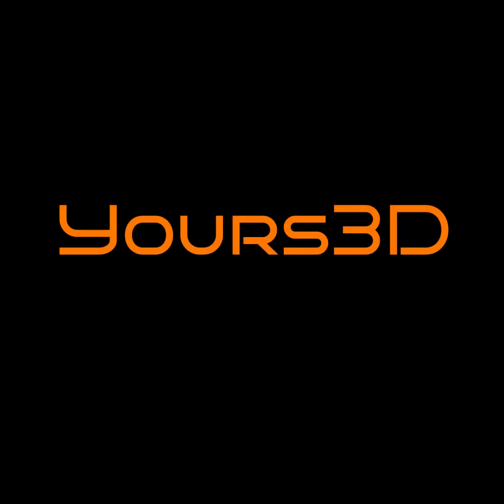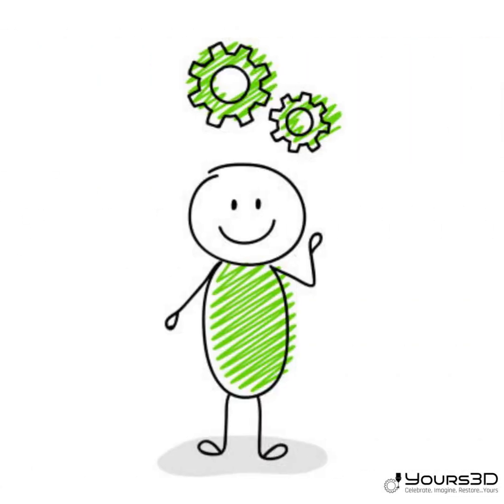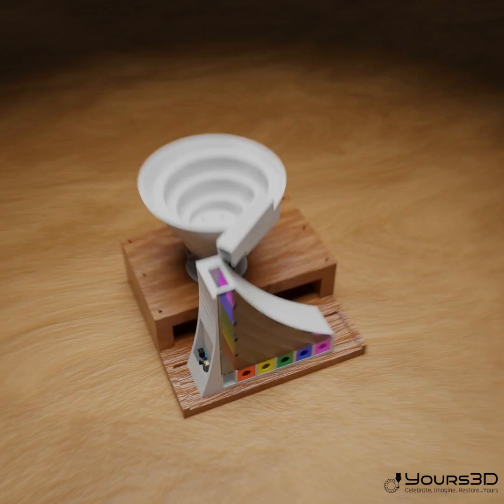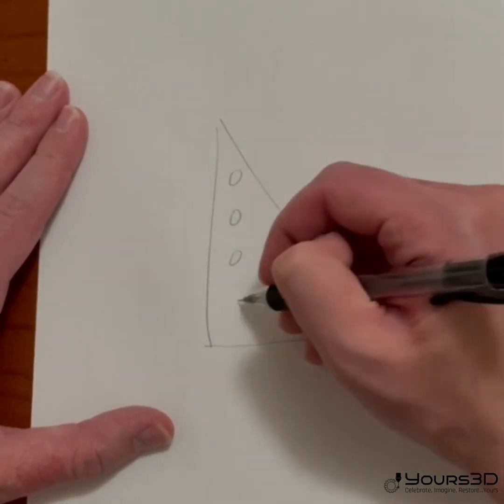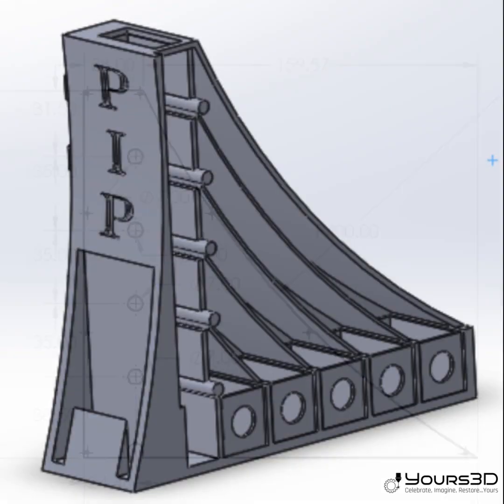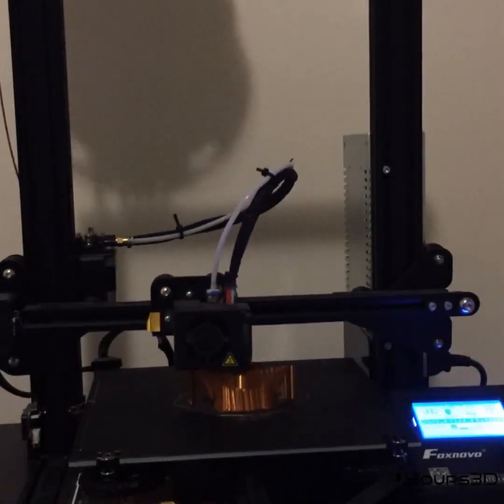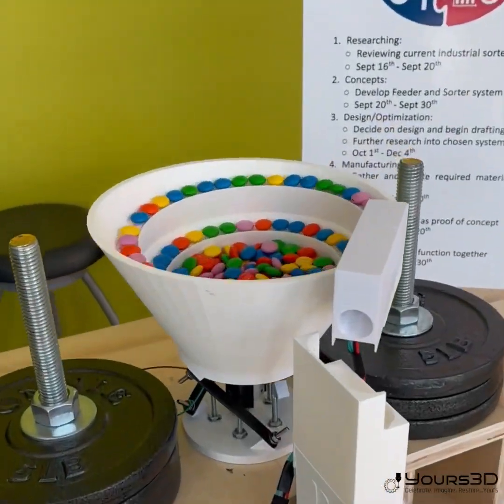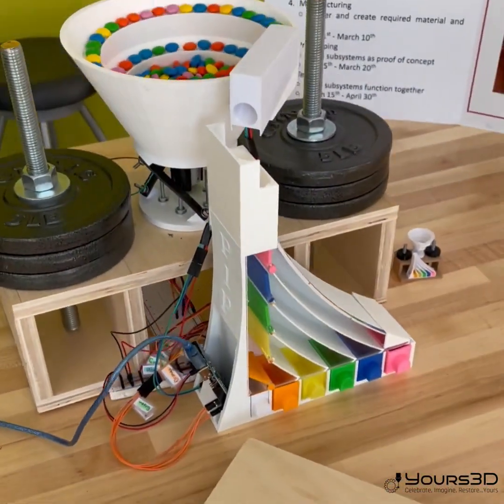Yours3D: "Your Idea" Division (Prototyping)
Do you have an idea for a product prototype? At Yours3D, we can design and 3d print a working prototype.

At Yours3D we respect your confidentiality, and no details of your prototype is revealed. This demonstration is a personal project, depicting what the process might look like as a client.